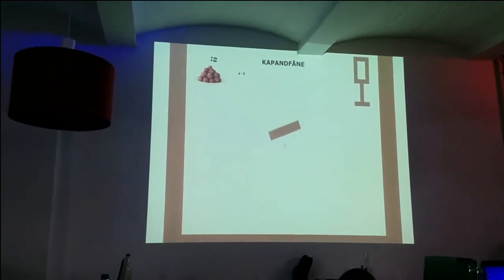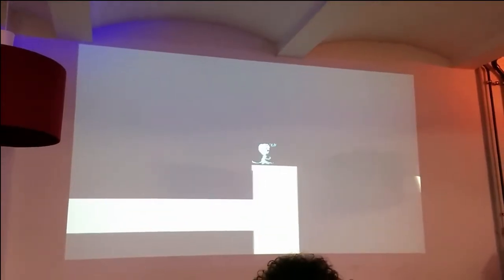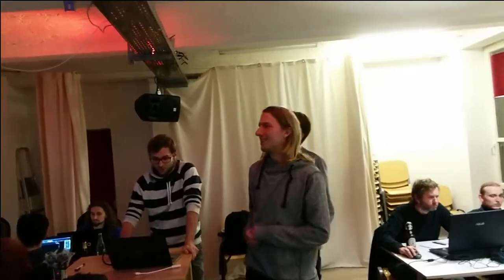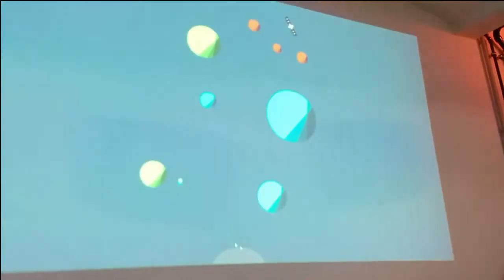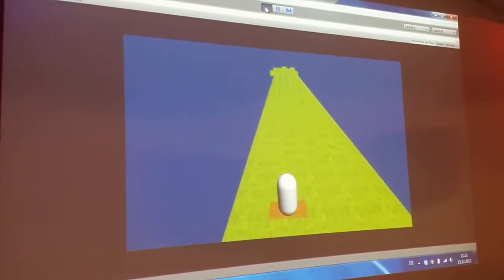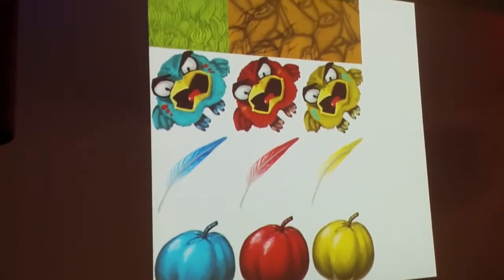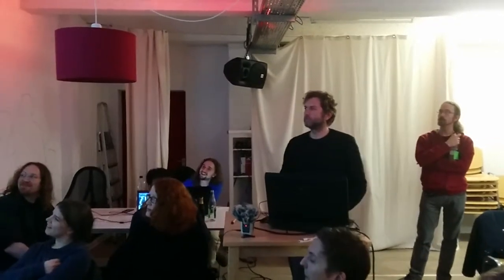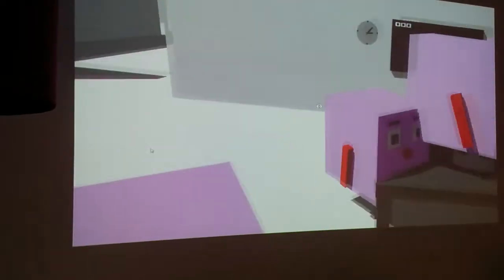Berlin Game Jam December 2013 Results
The December 2013 Berlin Mini Jam brought some amazing prototypes with it: furniture-falling, asteroid-swiping and children-annoying among them. Some of the shown are:
* IKEA Simulator 2013
* Bob Got Caught
* An Unknown Slender Man like Oculus Rift game